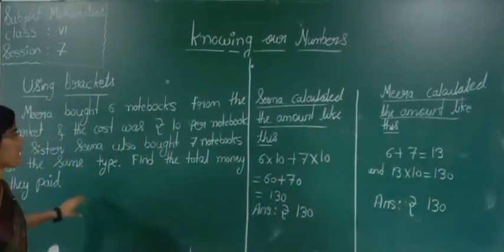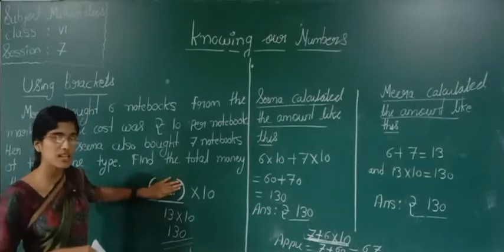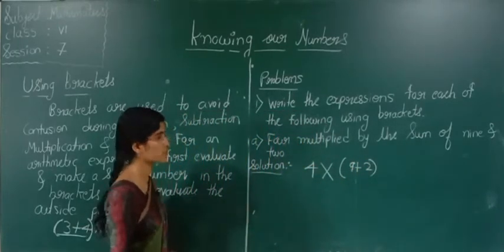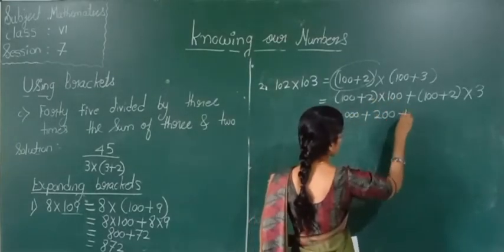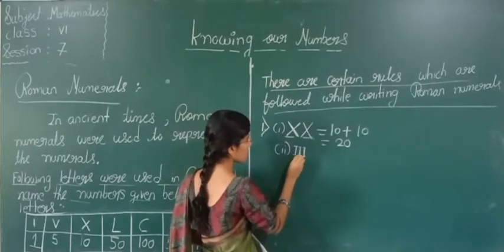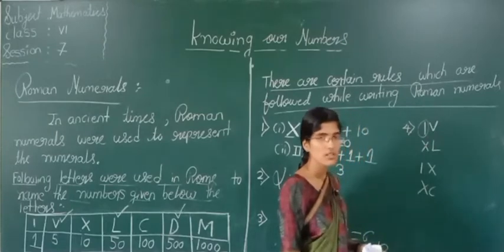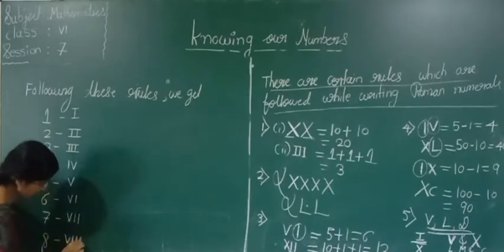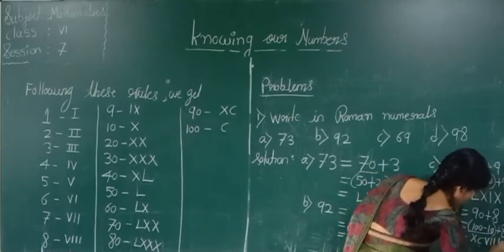CLASS 6 (EM) | MATHS | KNOWING OUR NUMBERS | SESSION 7